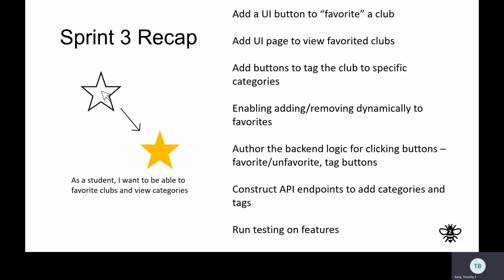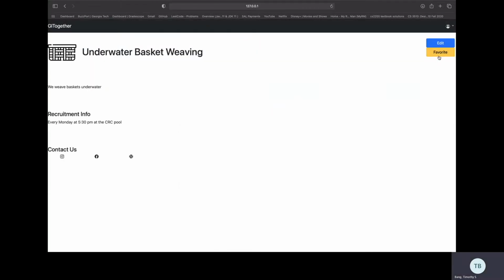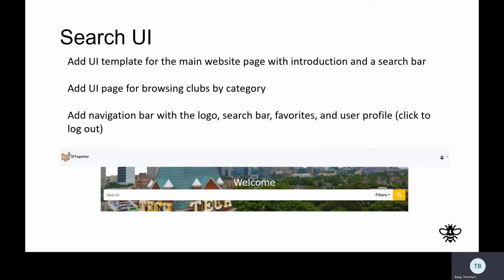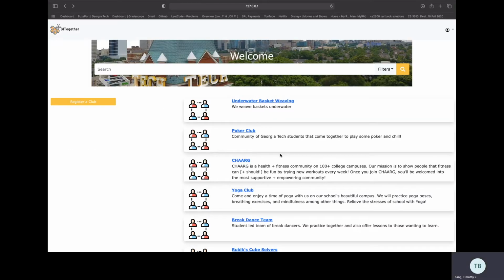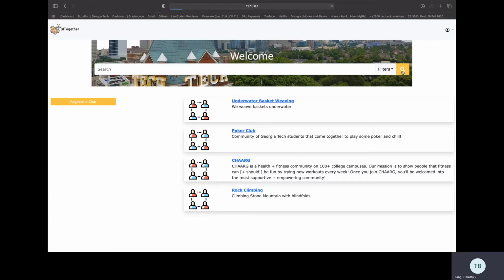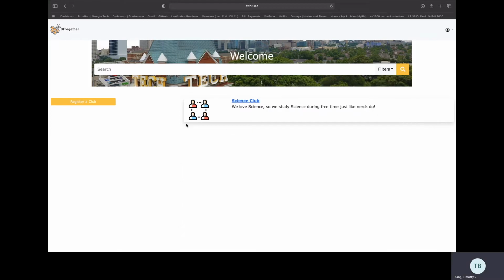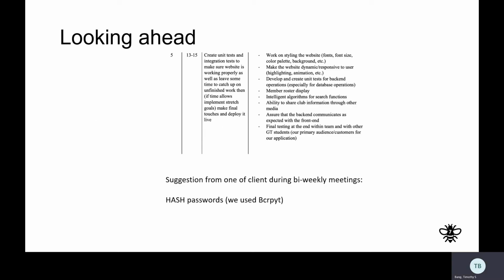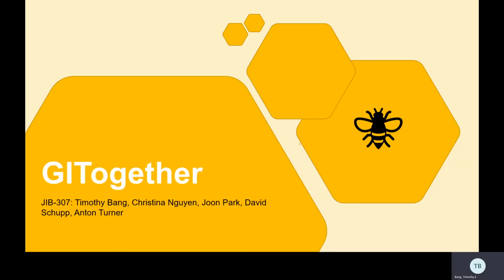GITogether(JIB 307): Sprint 4 Demo